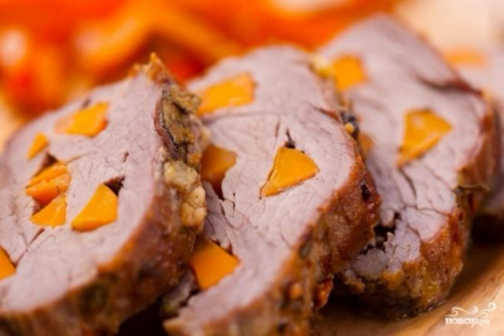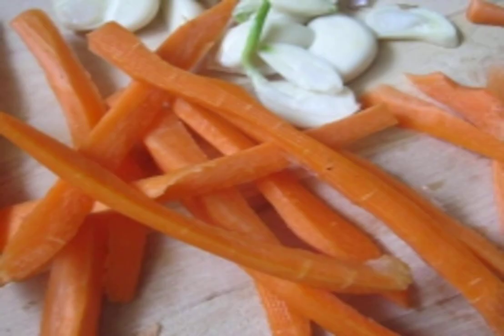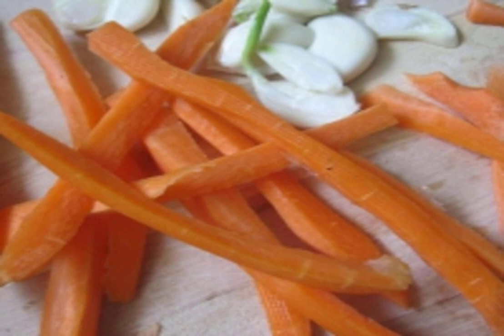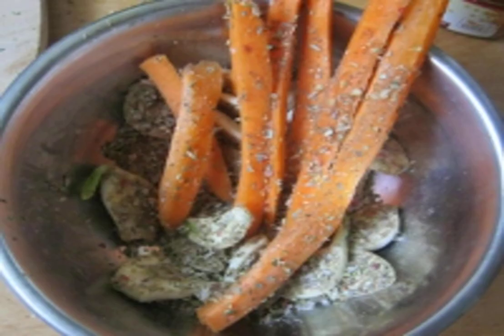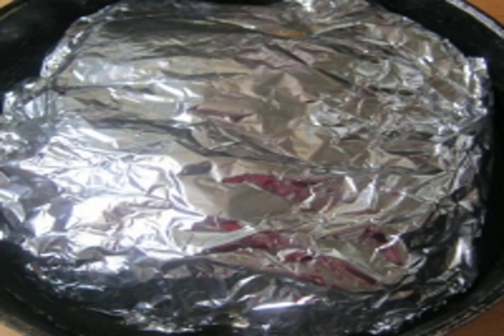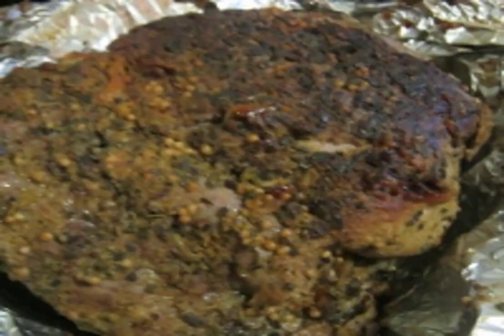Pork pork in foil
Why spend money if you can find out how to cook pork pork in foil, surprise your family and guests at the celebration with natural pork, also so elegant? I recommend it!

Ingredients:
Pork — 1 Kilogram,
Carrots - 1 Piece,
Garlic — 1 Piece,
Mustard — To taste,